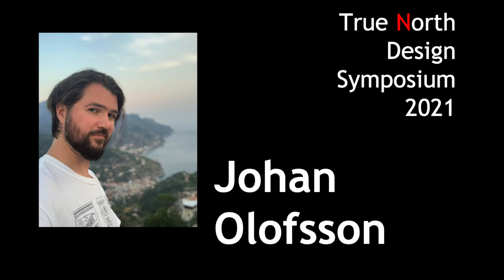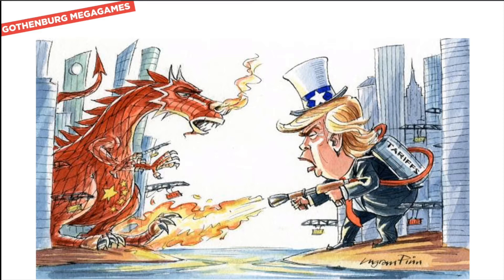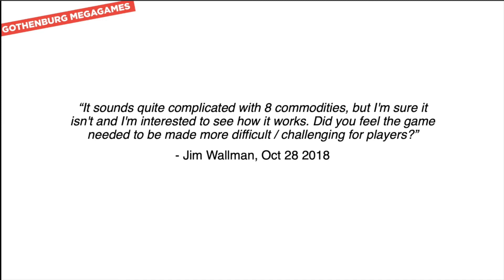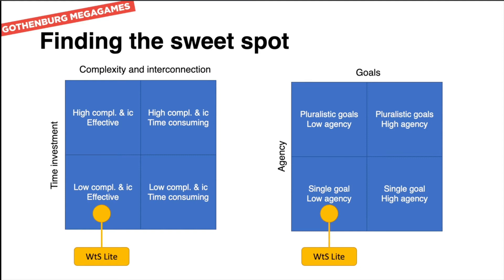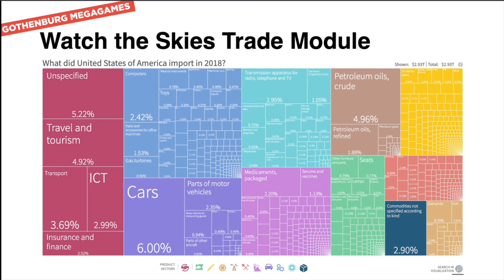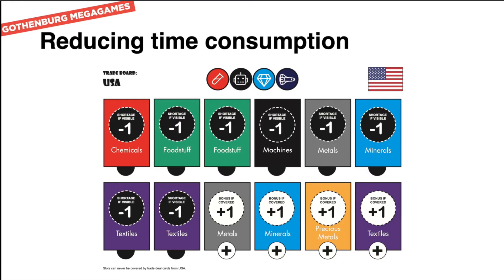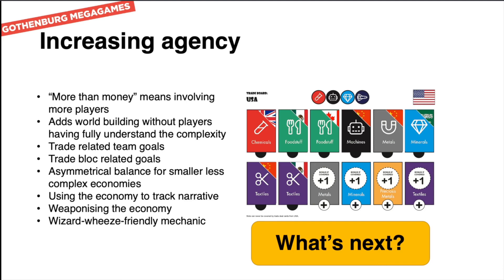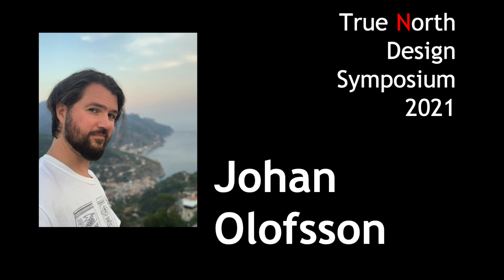True North Design Symposium 2021 Johan Olofsson 'Complexity and Agency'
Part of True North Megagames' 2021 Design Symposium – ‘The Economy'

The symposium was open to all megagamers, and offered a space to come together as a community to consider some of the most pertinent questions facing our hobby in 2021 and beyond. It featured four papers by popular game designers, break-out sessions to discuss upcoming games, an art and visual design exhibition, and a forum on gender equality in megagaming.

This year’s symposium theme was ‘The Economy’.

Presenter - Johan Olofsson
Paper Title - 'Complexity and Agency: Designing the World Economy in WtS'
Host - Andrew Shiel Dods

True North Megagames is a megagame network for the north of the United Kingdom. Running events in Glasgow, Carlisle, Edinburgh, Dundee, Newcastle, and online the network hopes to expand the hobby of megagaming by running engaging and inclusive events to cater to all tastes.

Video recorded by Andrew Hunter